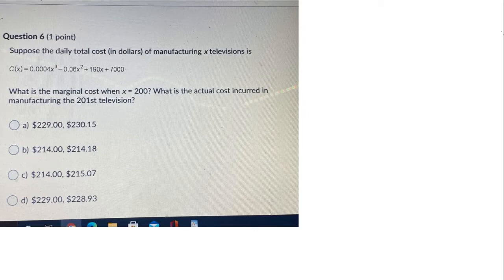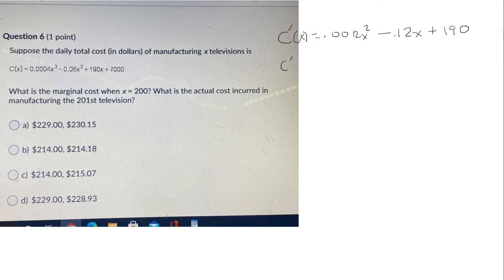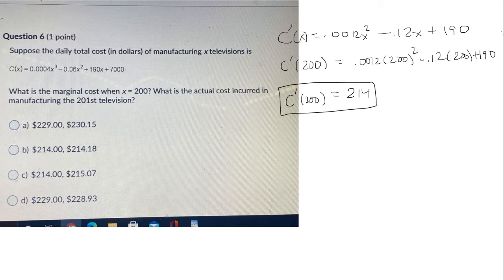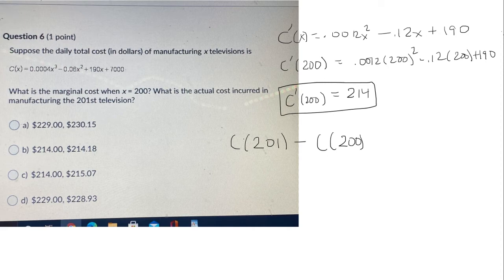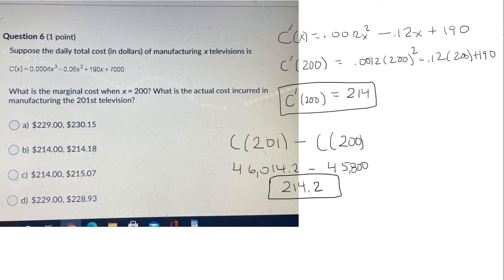Marginal Cost and Cost Incurred Example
Suppose the daily total cost (in dollars) of manufacturing x televisions is

C(x) = 0.0004x^3 - 0.06x^2 + 190x + 7000

What is the marginal cost when x=200? What is the actual cost incurred in manufacturing the 201st television?